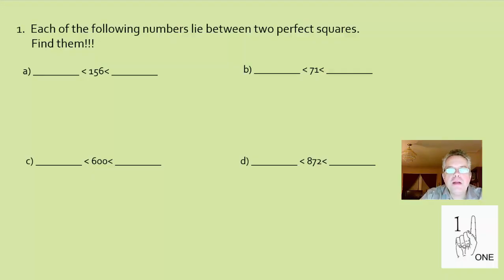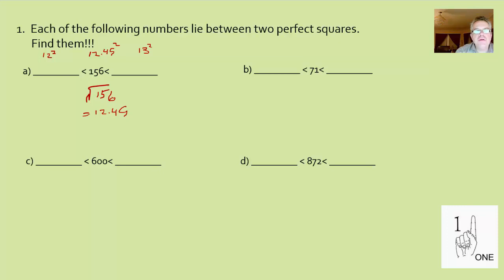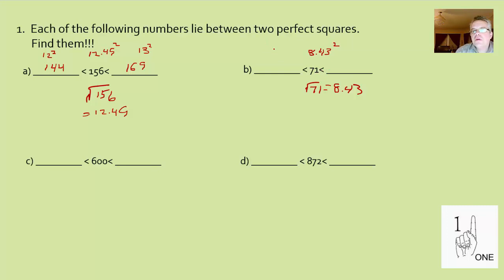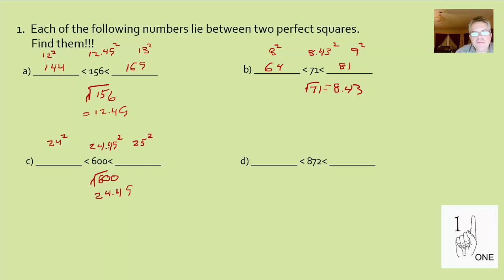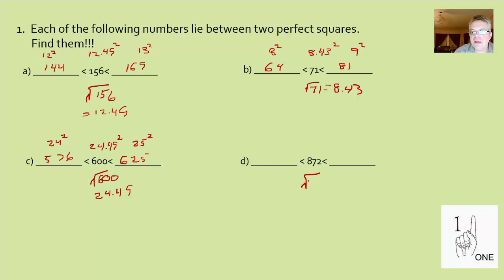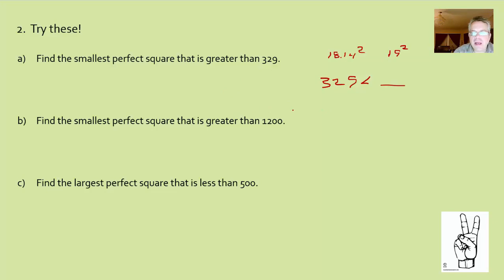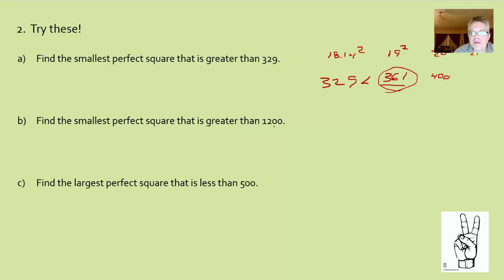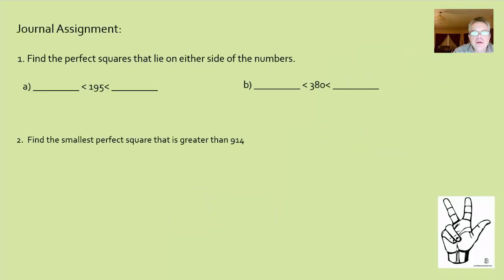Video 42 Neighboring Perfect Squares